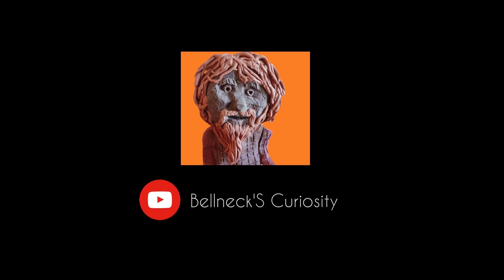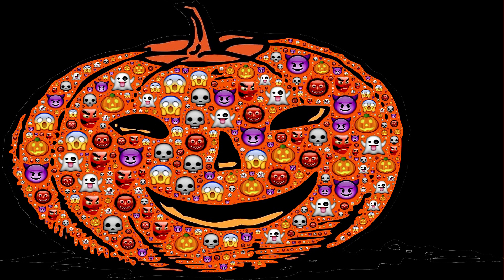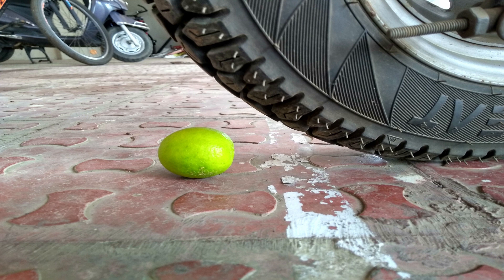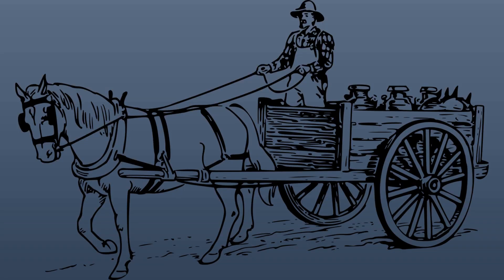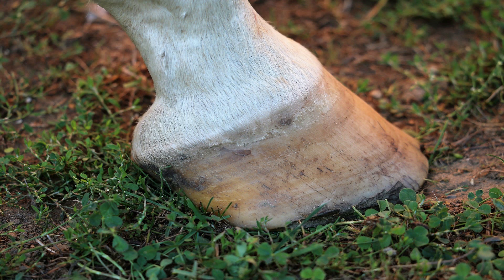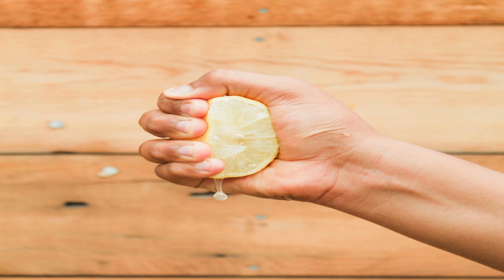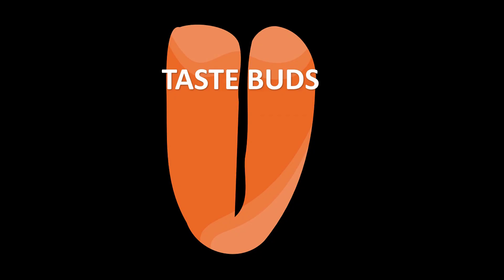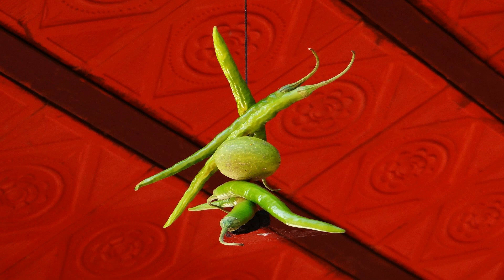Why NIMBU-MIRCHI is Hanged at Entrance?|Science Behind "Origin of the Tradition"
WHY DO WE HANG LEMON AND CHILLI AT ENTRANCE OF HOUSE, SHOPS AND VECHILES?
The tradition of hanging Nimbu-Mirchi(Lemon-Chilly) is very common in India. Today many people think it is a mere superstition. But, if this was started by our ancestors, then there must be some REASON behind this.